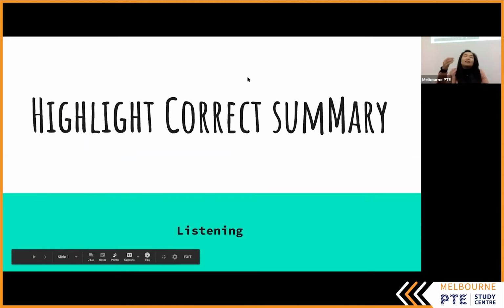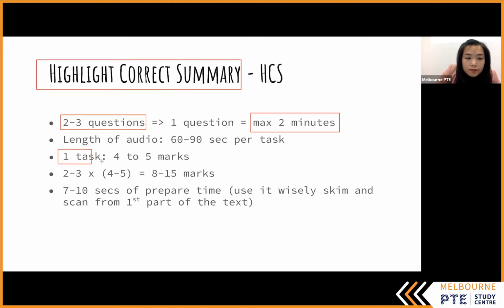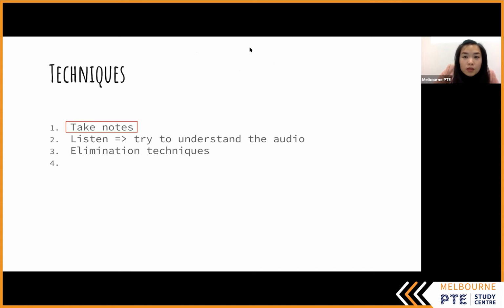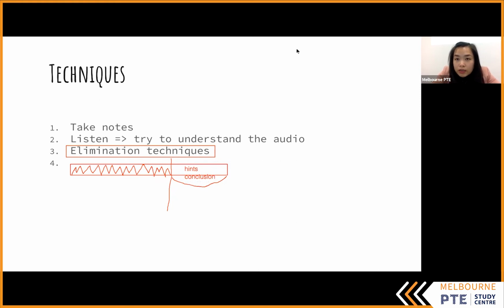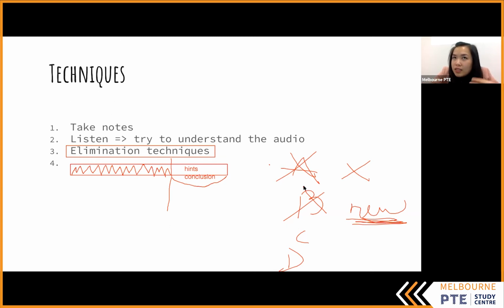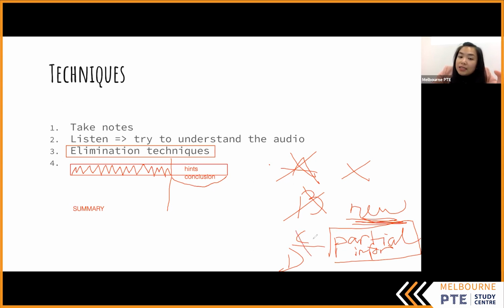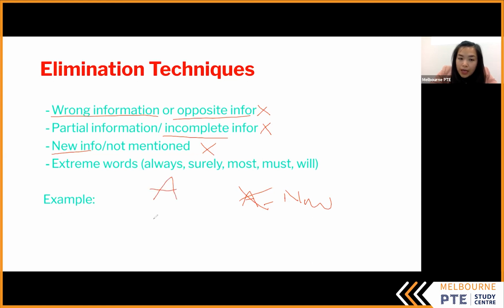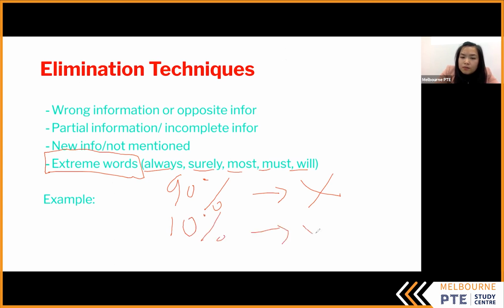𝐏𝐓𝐄 𝐇𝐢𝐠𝐡𝐥𝐢𝐠𝐡𝐭 𝐂𝐨𝐫𝐫𝐞𝐜𝐭 𝐒𝐮𝐦𝐦𝐚𝐫𝐲 | 𝐆𝐞𝐭 𝐦𝐚𝐫𝐤𝐬 𝐢𝐧 𝐨𝐧𝐞 𝐨𝐟 𝐭𝐡𝐞 𝐞𝐚𝐬𝐢𝐞𝐬𝐭 𝐪𝐮𝐞𝐬𝐭𝐢𝐨𝐧 𝐭𝐲𝐩𝐞𝐬 𝐢𝐧 𝐏𝐓𝐄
This topic is important for those who aim for 79+

Highlight correct summary is similar to mcq but it’s a bit more difficult. The questions will be mcq but like a paragraph or sentence. Students need to find out the correct summary.
This contributes marks for listening and reading. So it is as important as highlight incorrect words.

The answer options may contain some of the words from the listening. However, sometimes it is a trick! Beware. Listen, understand and use your best judgment.